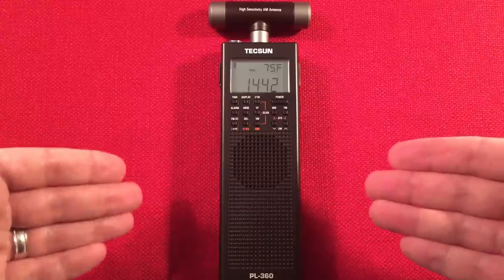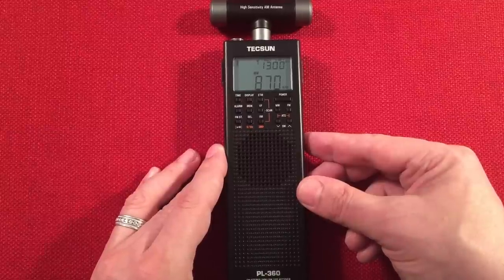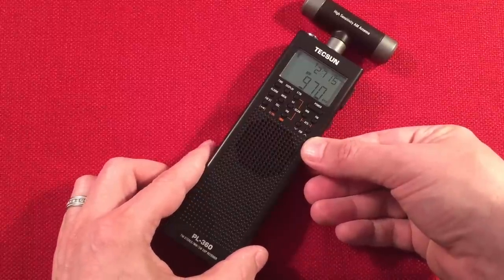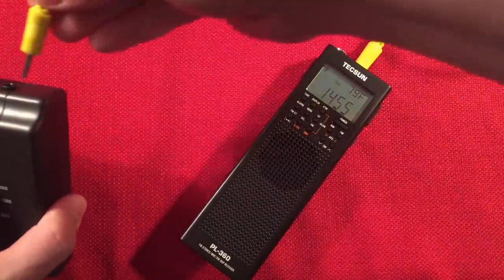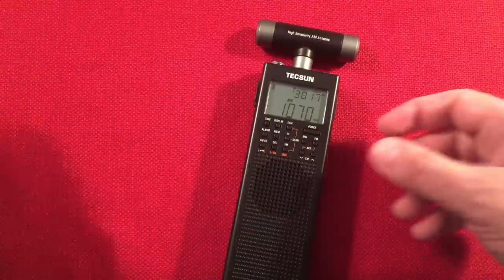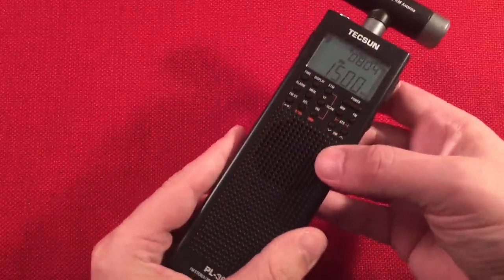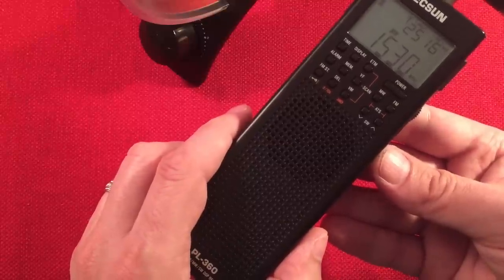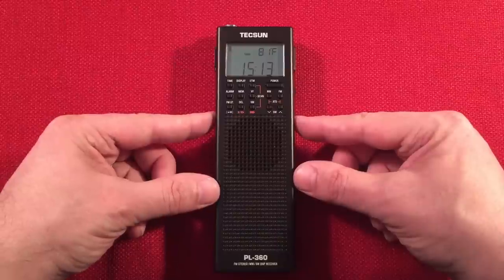Tecsun PL-360 Daytime AM & C.Crane Twin Coil vs Tecsun AN-200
The Tecsun PL-360 AM FM Shortwave portable radio is a great MW tool.  I love the combinations of antennas that can be utilized to produce amazing results.  In this video I try to display the differences of direct connections of the Tecsun AN-200 and the C.Crane Twin Coil Antenna system.

▶ The Tecsun PL-360 at Amazon USA
▶ The Tecsun PL-360 at Amazon CA
▶ The Tecsun AN-200/Grundig Loop Antenna at Amazon

I utilized a daytime format so the stations would be more stable to obtain results that best represent each type of change caused by the passive loop and twin coil's effects on the signal.

Overall, I am impressed by the Twin Coil and it's gain by working passively with the PL-360's provided external ferrite antenna.  This has become my AM DXer setup.  It is very easy to setup and tune in stations.  I have an external speaker setup that makes listening more enjoyable then the tiny speaker on the 360.  Fun Times!

Arnold Alt
floredon
Loretta J
Mac R
Peter A
Rita B